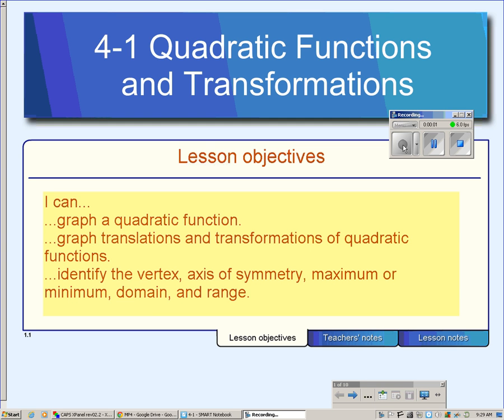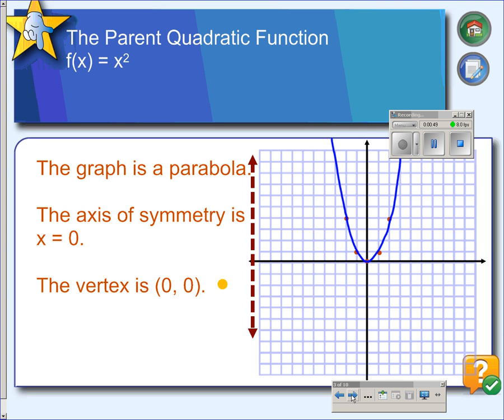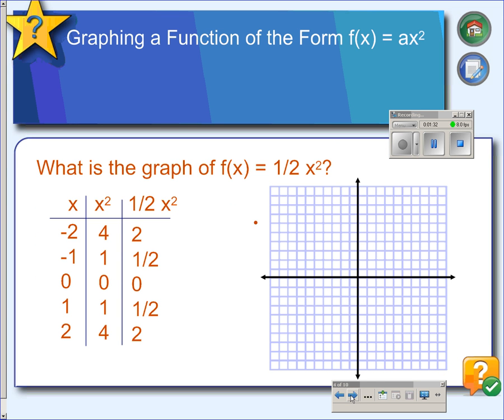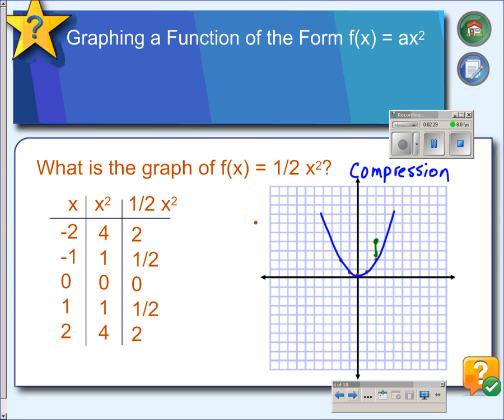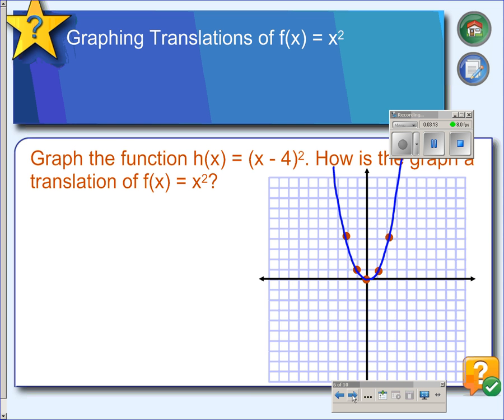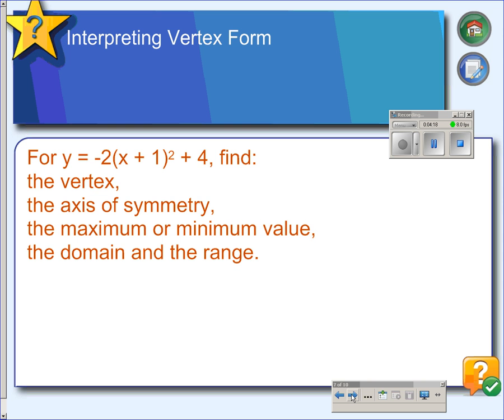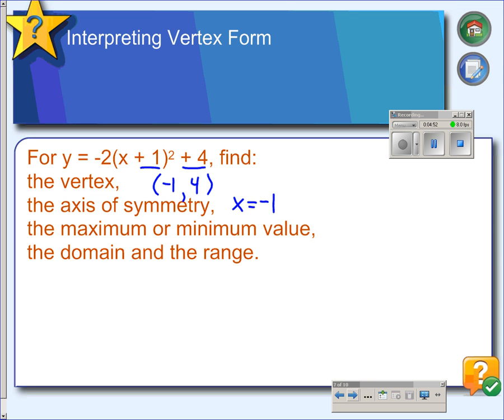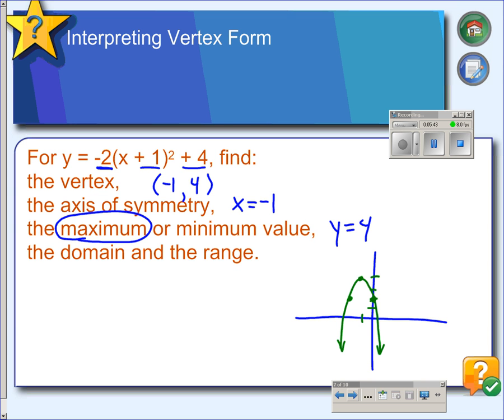4-1 Graphing vertex form of the quadratic function.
Vertex form of the quadratic function.